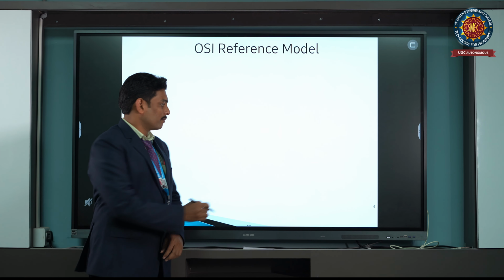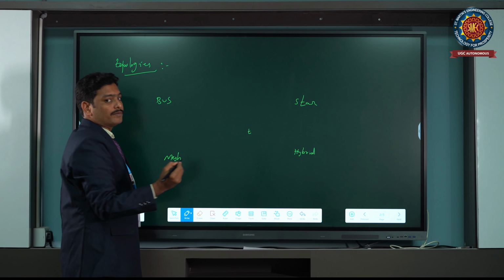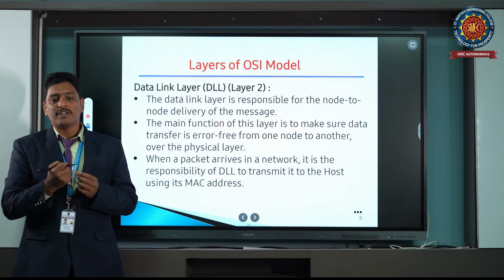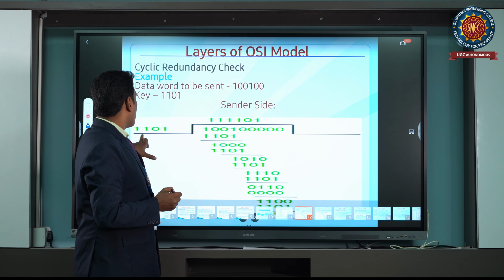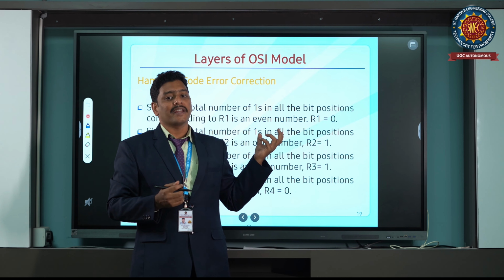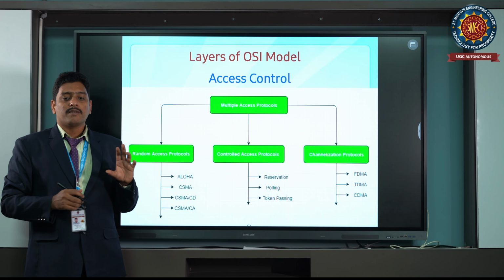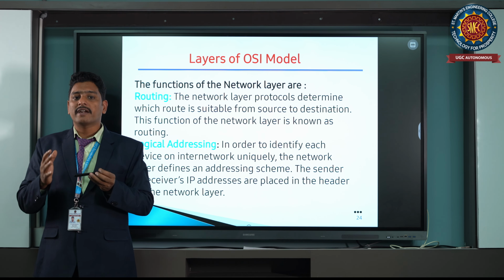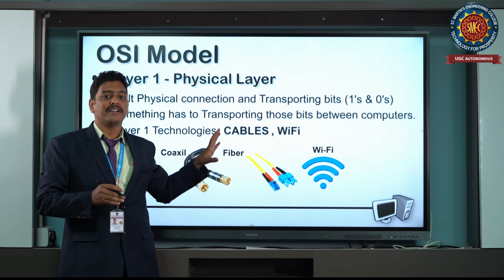OSI Reference Model | St. Martin's Engineering College